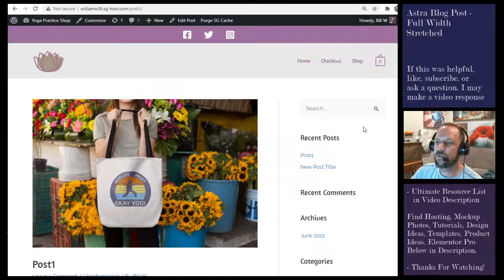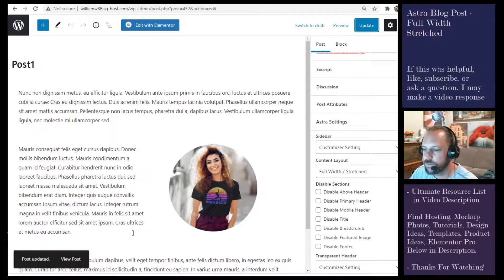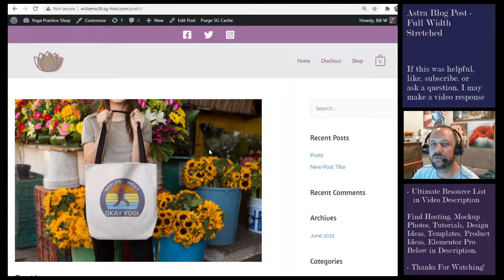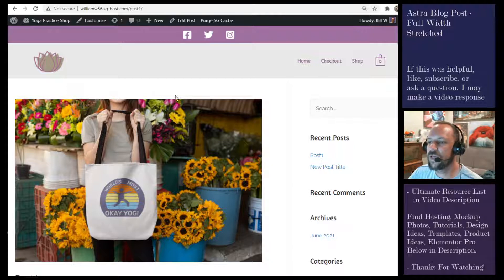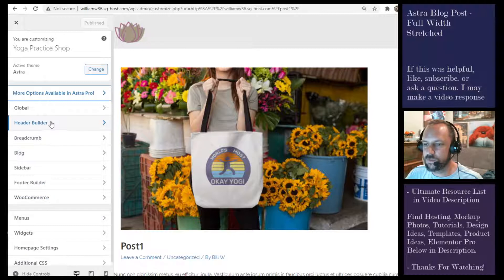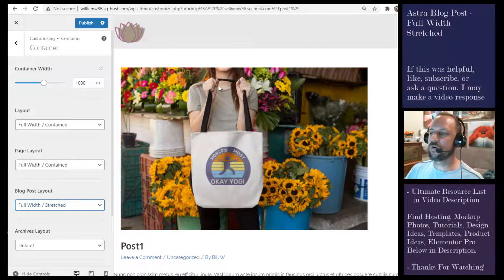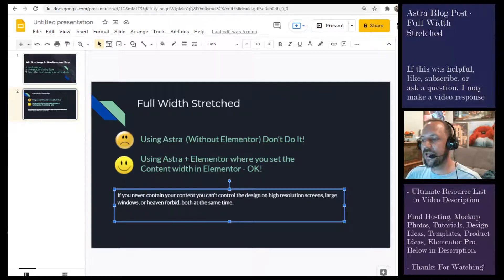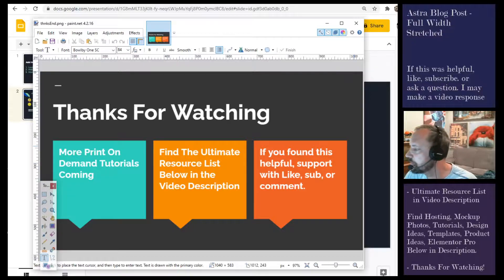Astra Theme Full-Width Stretched Page Layout Tutorial - When NOT to Use it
Steps -
4. Activate Plugins: Elementor, Elementor Pro, SEOPress, Autoptimize
6. Install Free Template With Elementor Pro
7. Terms, Conditions, Privacy Pages

1. Placeit Shirt Designs and Mockup Photos.
4. Pixabay (select "illustrations" instead of photos)